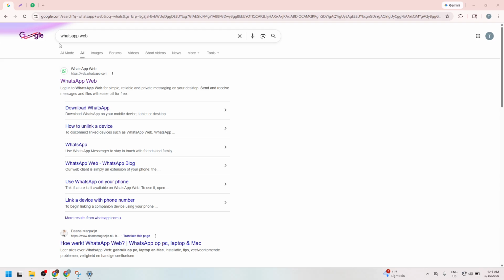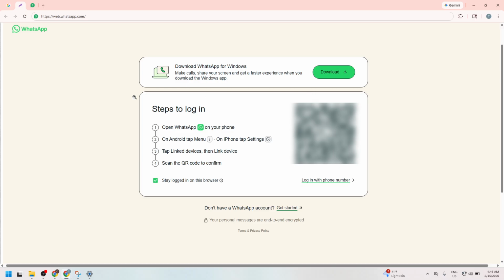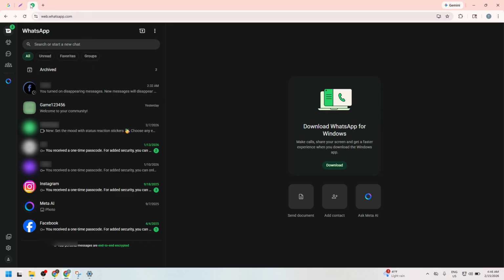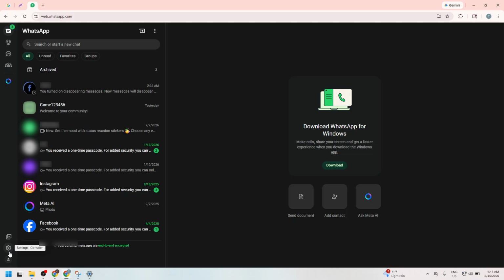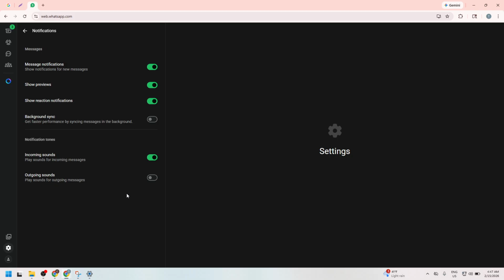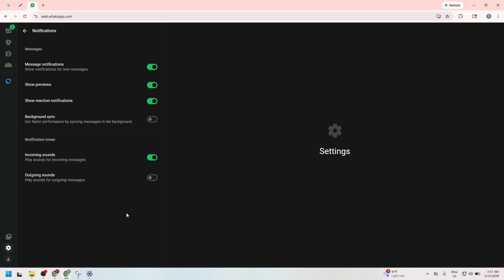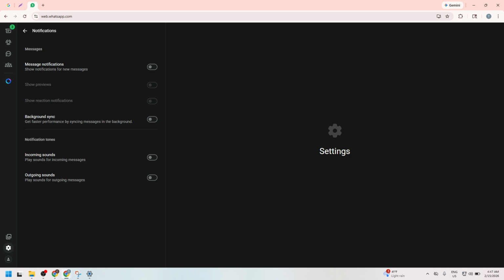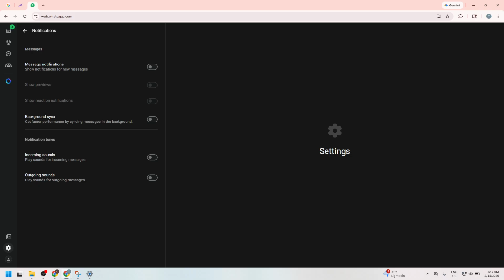How to Turn Off Whatsapp Web Sound Notifications [2026 Full Guide]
How to Turn Off Whatsapp Web Sound Notifications

In this video, we show you exactly how to turn off WhatsApp Web sound notifications to eliminate distractions and create a more focused digital environment. Silencing audible alerts is essential for users who want to maintain their messaging connectivity without the constant interruption of sound cues during deep work or meetings.

We utilize the notification preference settings and browser-level controls to manage how the application communicates new activity. Mastering the suppression of these audio signals improves workflow concentration and project quality by allowing you to check your correspondence on your own terms rather than being reactive to every incoming alert.

Technical Specs:
Software: WhatsApp; Feature: Settings